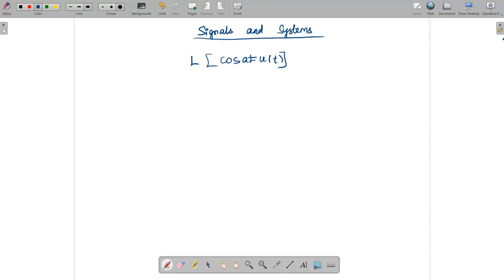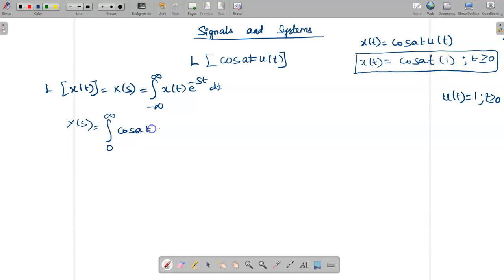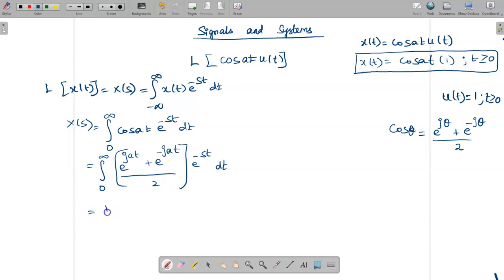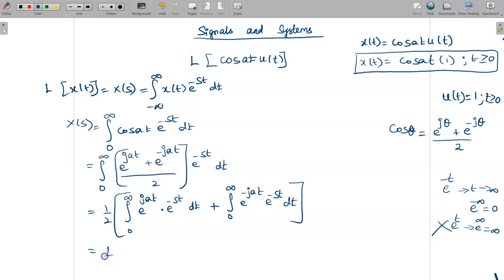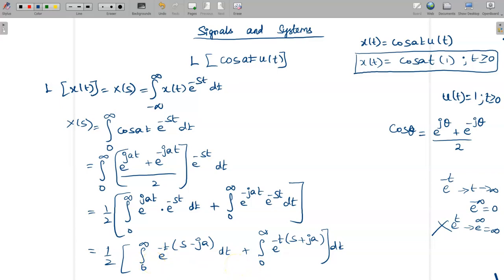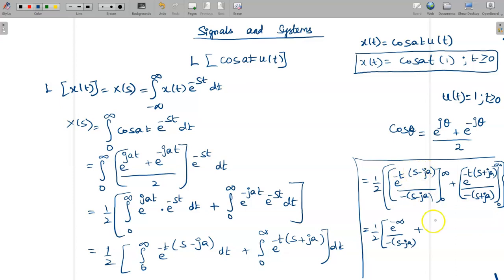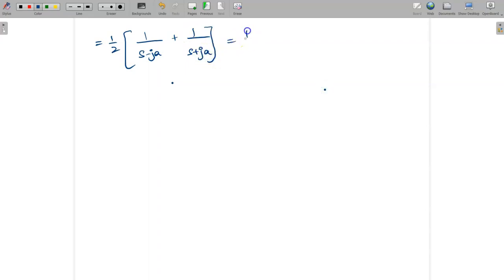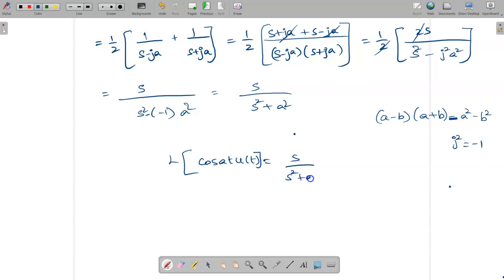Find Laplace transform of x(t)=cosatu(t) |Unit 2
Welcome to Unit 2 of our Signals and Systems series! In this video, we dive into the world of Laplace Transforms. We'll be working on finding the Laplace Transform of x(t)=cosatu(t), where x(t) is a signal and u(t) is the unit step function. Join us as we break down the process step by step and gain a deeper understanding of Laplace Transforms. Don't miss out on this essential concept for anyone studying signals and systems.